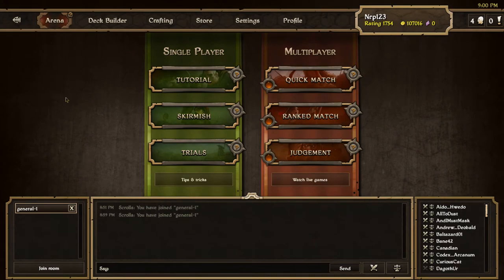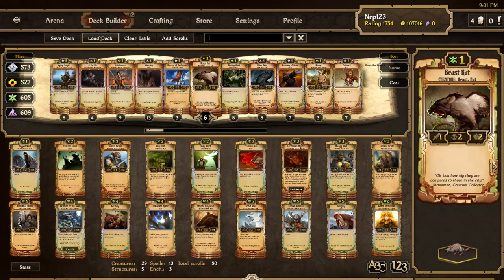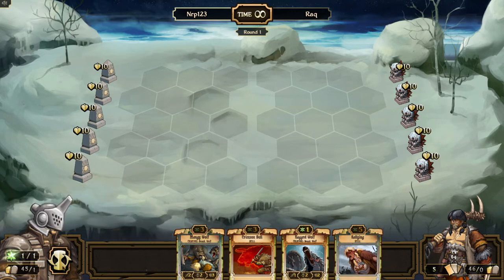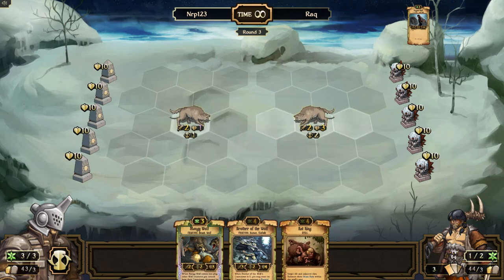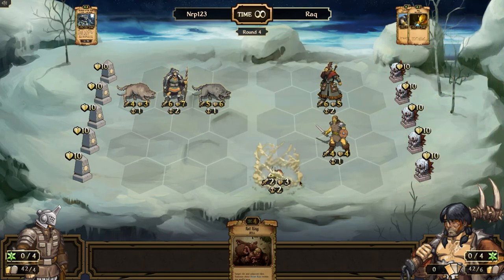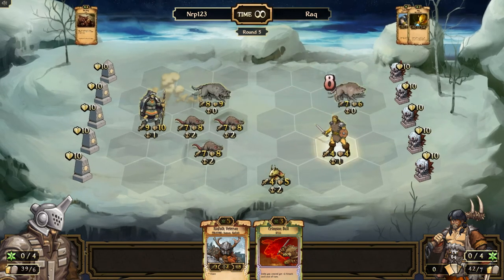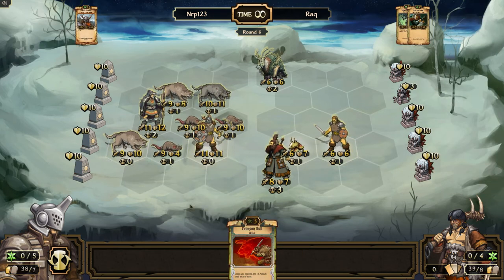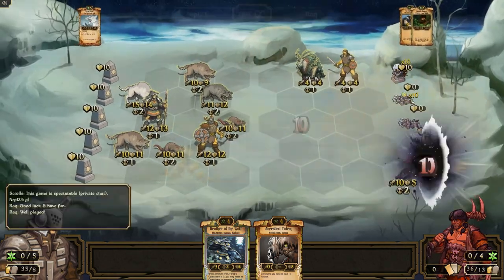Staggering odds - Scrolls Hard Trial